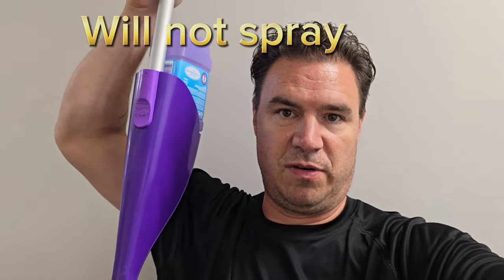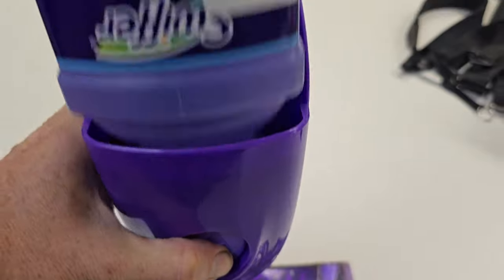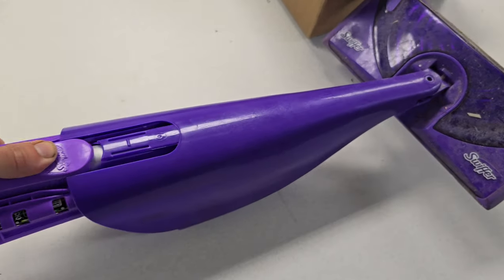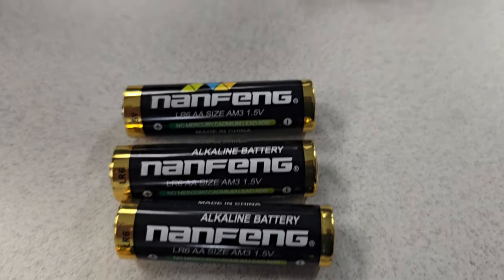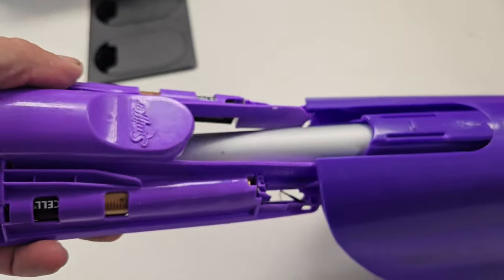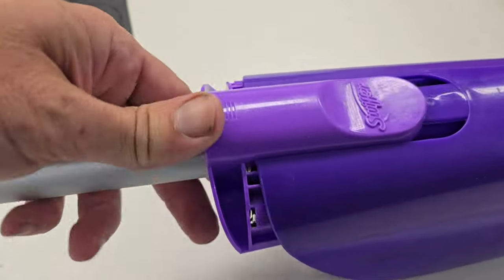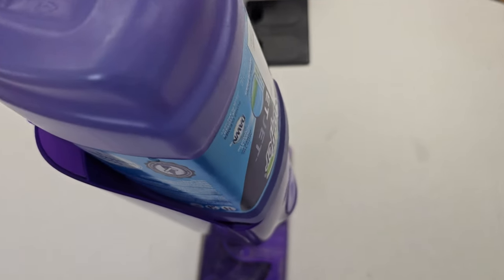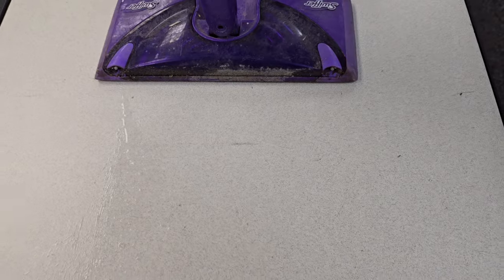It's not dead! How to replace Swiffer batteries.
How to replace the batteries in a Swiffer wet jet sweeper.

So, this thing has been dribbling for months instead of actually spraying. As always, the manual was thrown away on day 1. If it even came with a manual, nobody looks these days.

Well, it turns out that this Swiffer is not dead. It doesn't need to be replaced. There are 4 AA batteries inside, which are very easy to replace.

You just need to pop out the Swiffer juice and then grab the dot on the opposite side, near the handle, and slide out a battery tray!

After replacing those very off-brand batteries with some Duracell batteries, this thing sprays to the Moon practically!